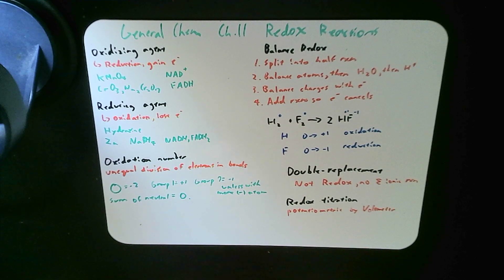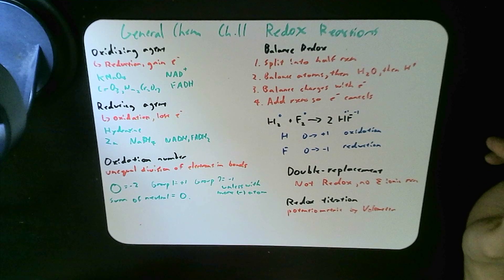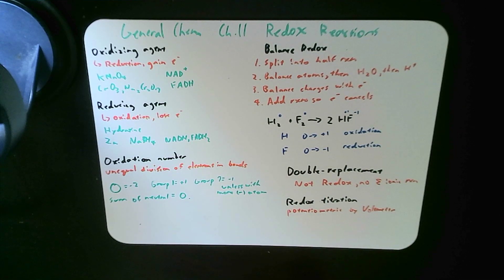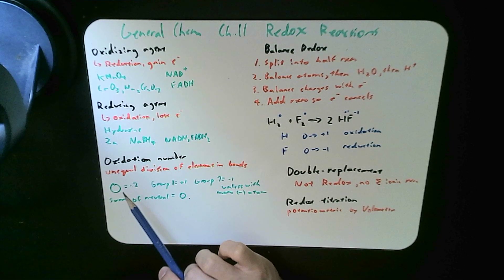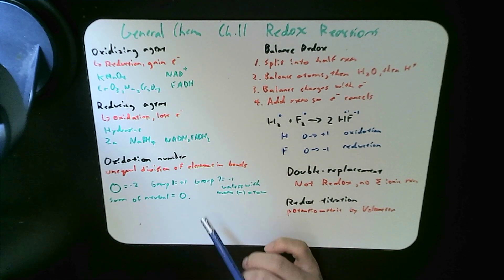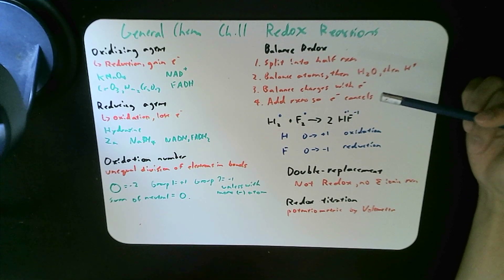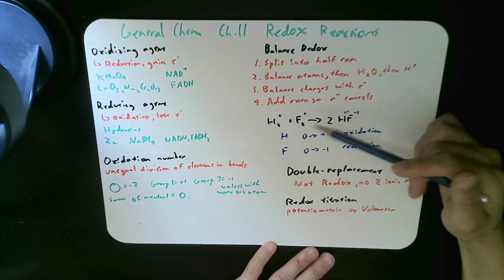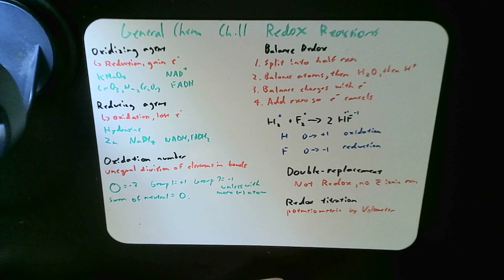General Chem Ch.11: Redox Reaction